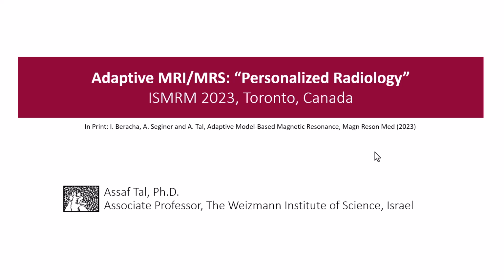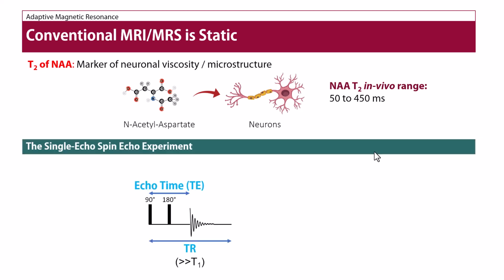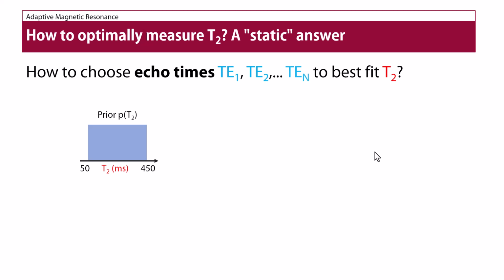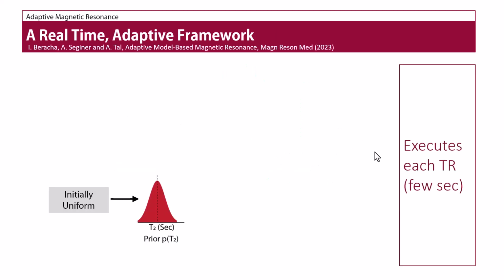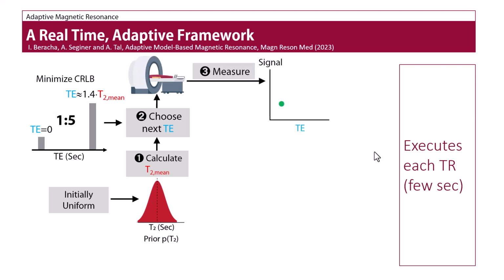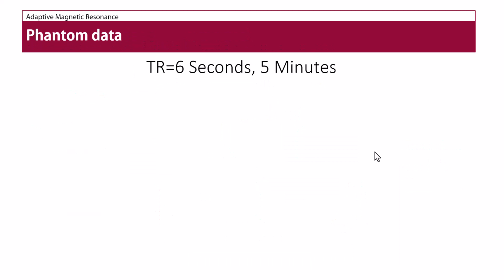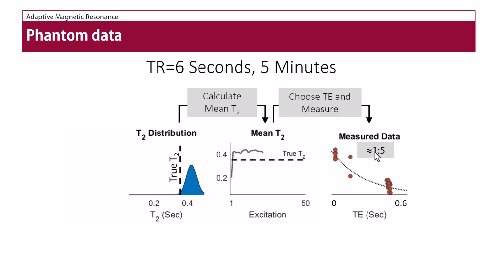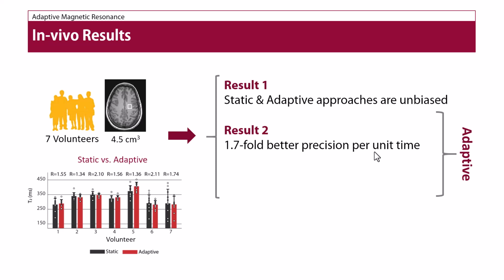Adaptive Model-Based Magnetic Resonance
This video is a 6 minute presentation based on the power-pitch presentation scheduled for the 2023 ISMRM in Toronto. In it, I will describe an adaptive framework for changing a pulse sequence in the MRI scanner in real time, while the subject is inside the scanner, in response to incoming data. The theoretical ideas - based on Bayesian estimation - are demonstrated for a straightforward relaxometry experiment and yield a 2.5-fold acceleration compared to an optimal static (i.e. non-adaptive) sequence.